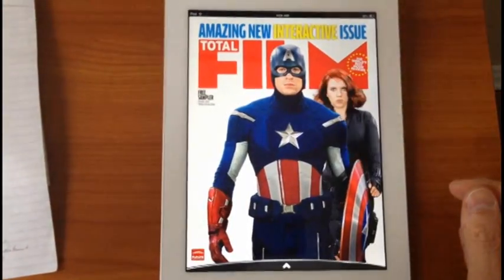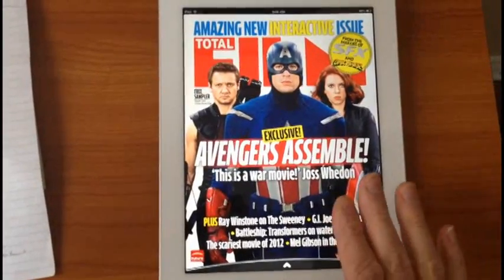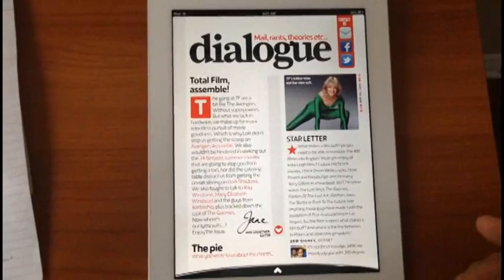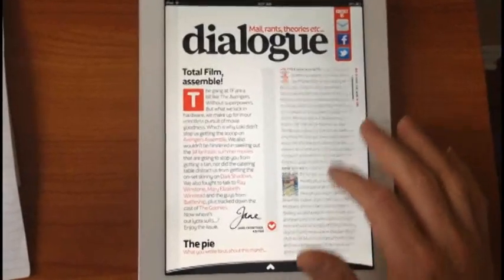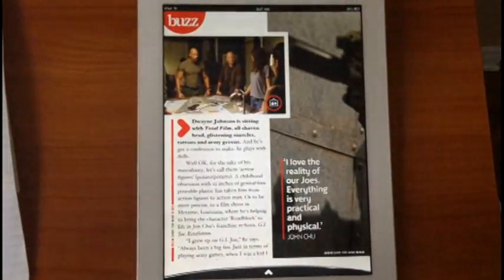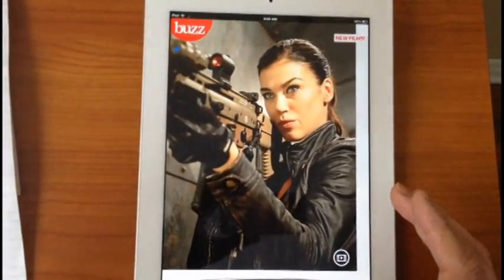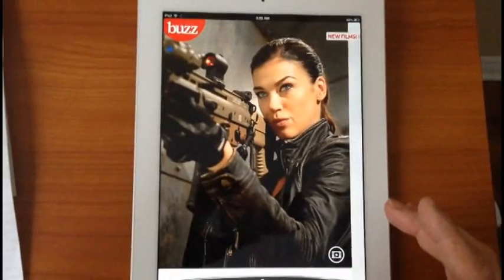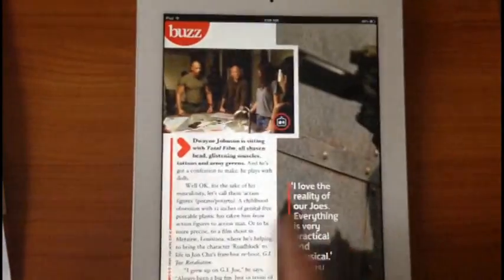Concept and ideas for the GEF-POPs iPad App